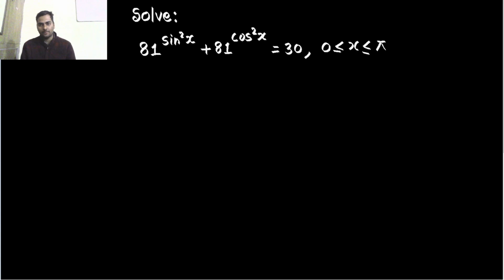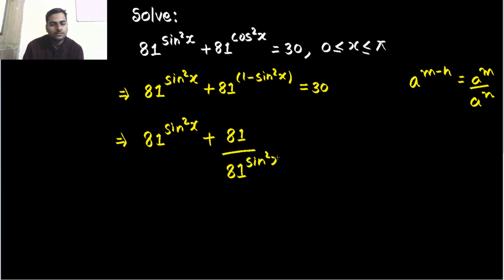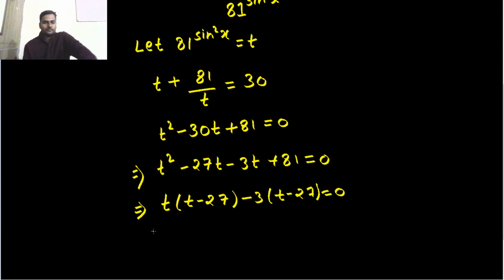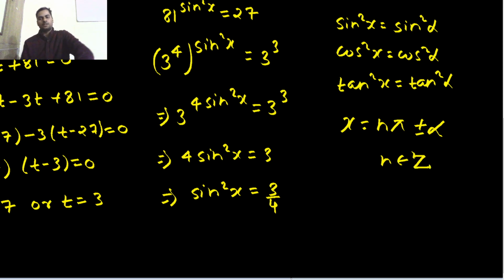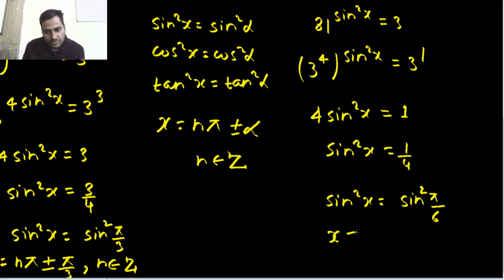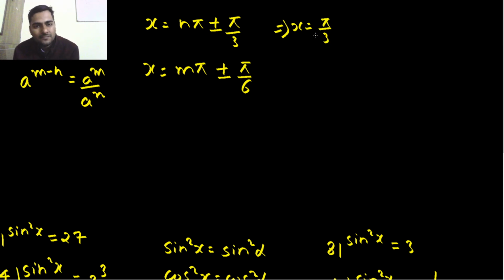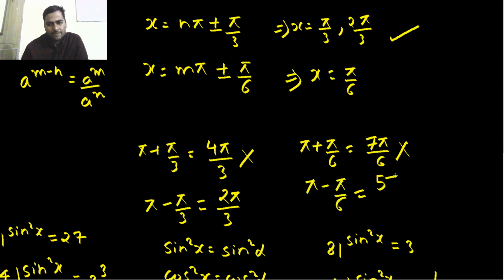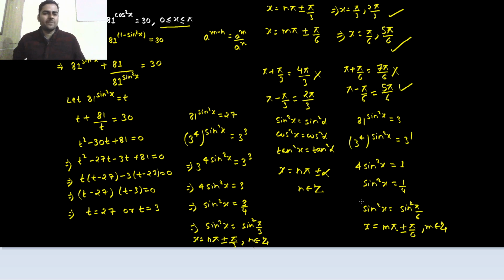Solve: 81^sin²x + 81^cos²x = 30 , 0≤x≤π